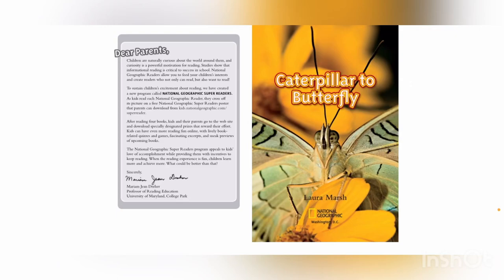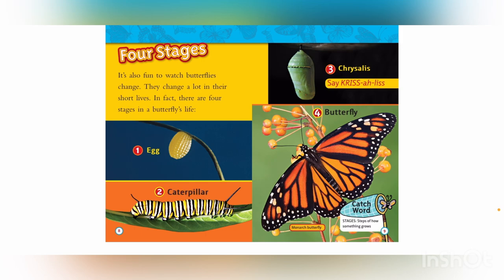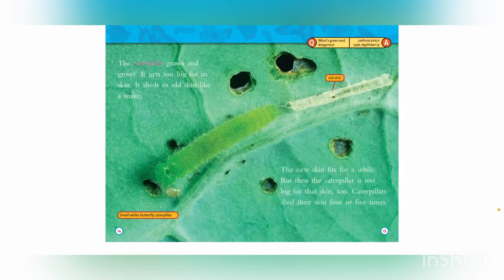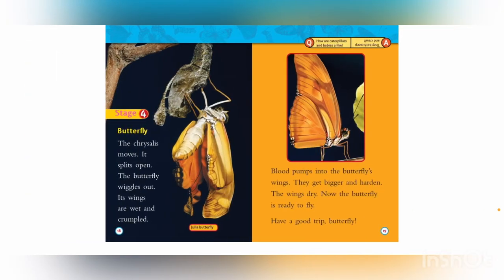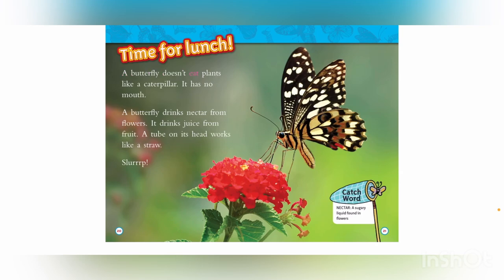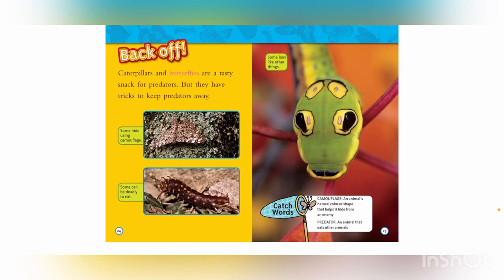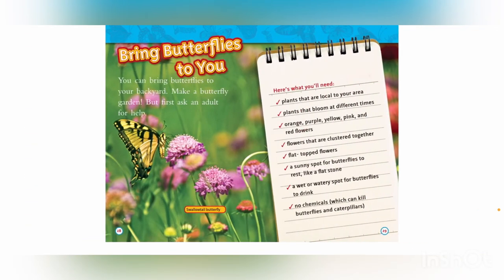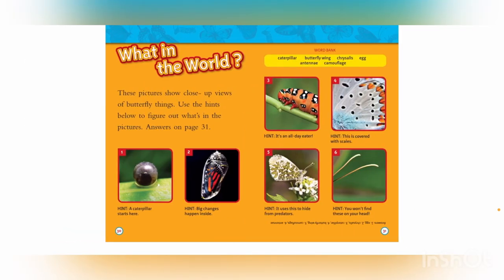Caterpillar to Butterfly National Geographic Readers Read Aloud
Butterflies are all around us. It's hard to believe these majestic insects with impressive wingspans and beautifully colored and patterned wings were once creepy crawly caterpillars. How in the world does this transformation happen? This Level 1 Reader gives kids an up-close look at exactly how a caterpillar becomes a butterfly. With bonus information including different types of butterflies and poisonous caterpillars, this reader is one of a kind. This high-interest, educationally vetted series of beginning readers features the magnificent images of National Geographic, accompanied by texts written by experienced, skilled children's book authors. The inside back cover of the paperback edition is an interactive feature based upon the book. Level 1 books reinforce the content of the book with a kinesthetic learning activity. In Level 2 books readers complete a Cloze letter, or fun fill-in, with vocabulary words. National Geographic supports K-12 educators with ELA Common Core Resources. for more information.